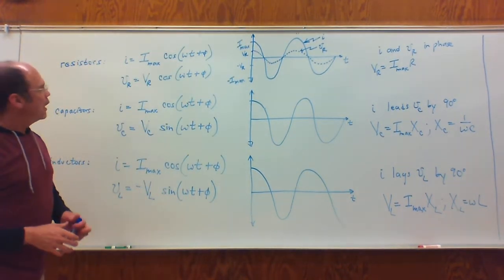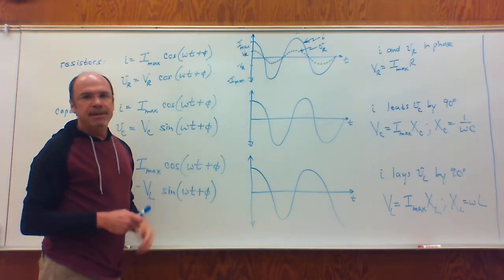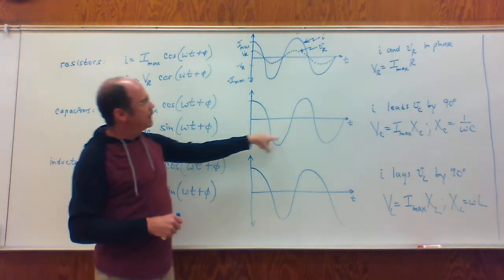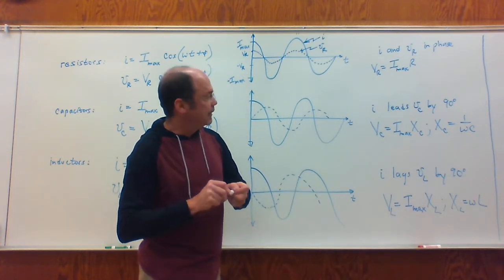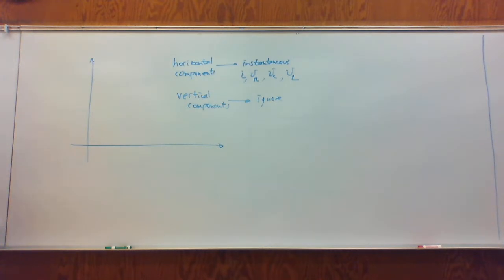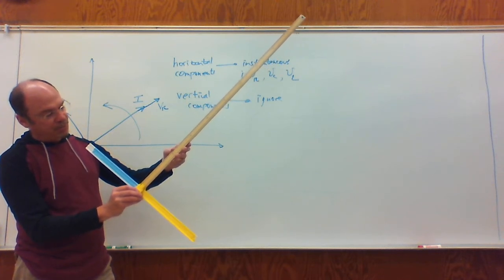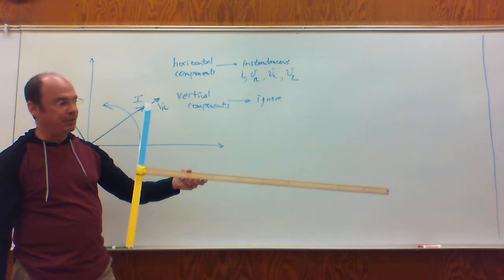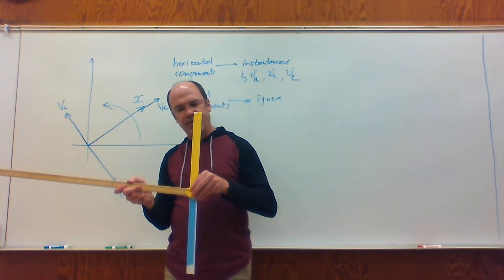PHYS 42 AC Phasors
Shows how the sinusoidal current and voltage curves are easier to understand by using phasors (vectors in a Cartesian coordinate system with only horizontal components).